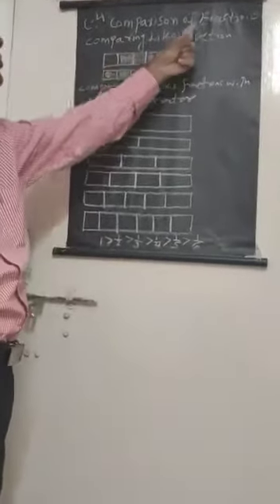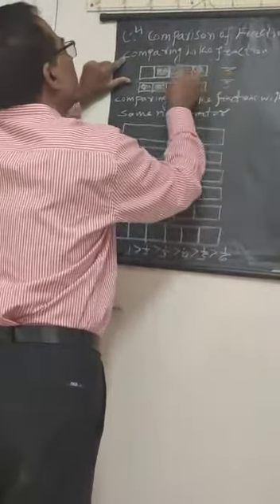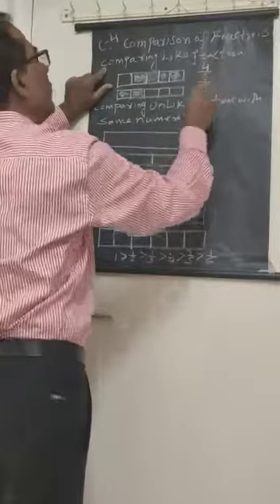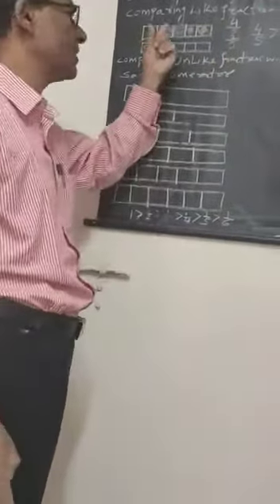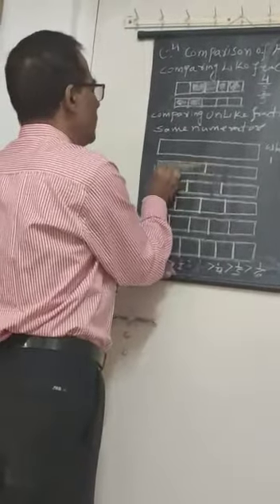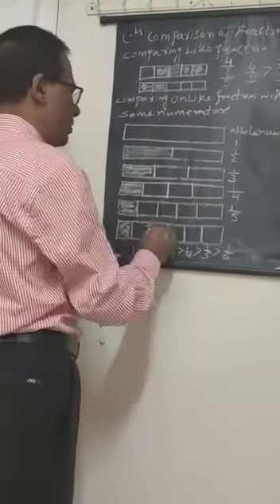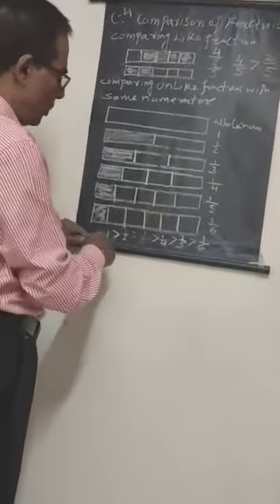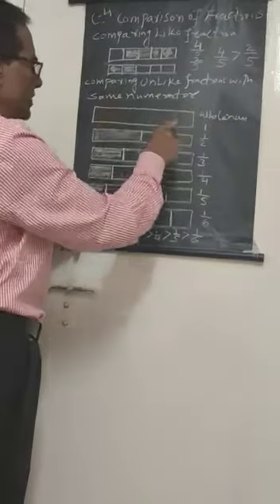comparison of fraction C4